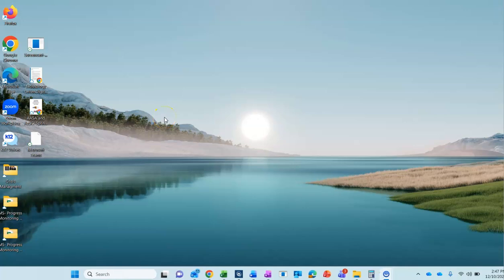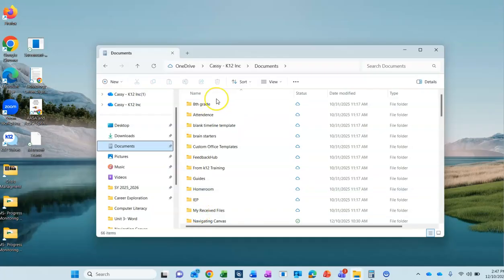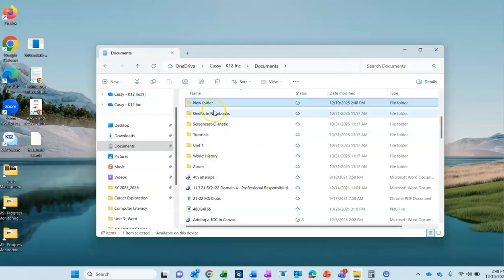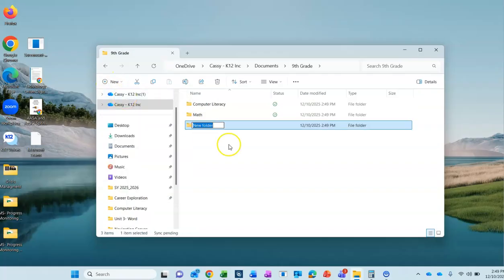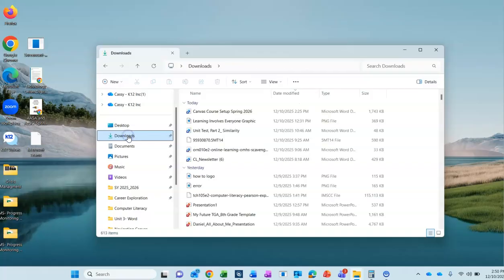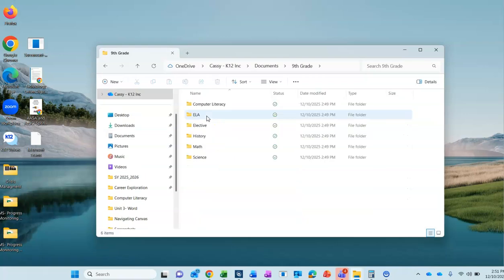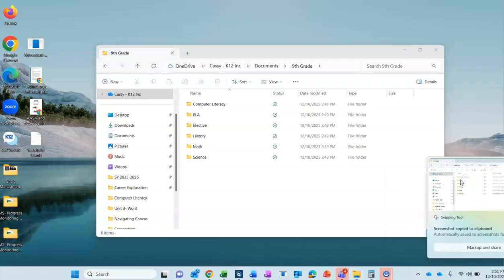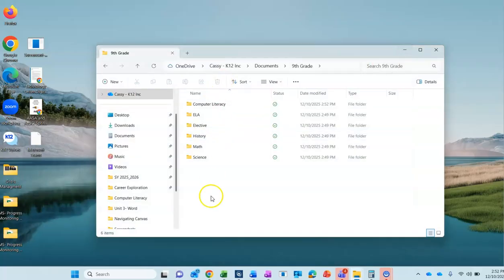Folder Creation Assignment Tutorial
This shows you how to create folders to stay organized during the school year.